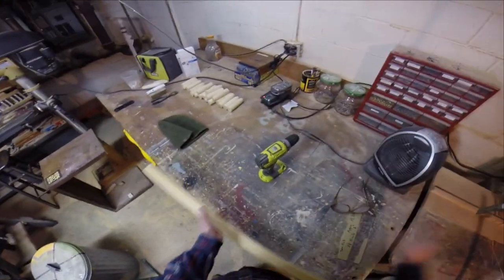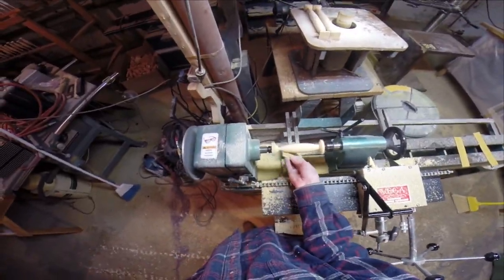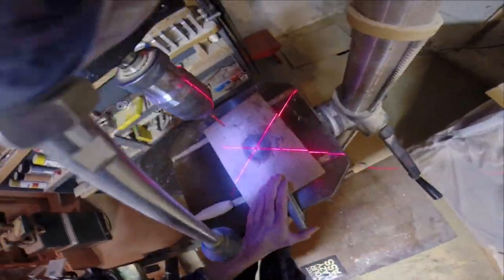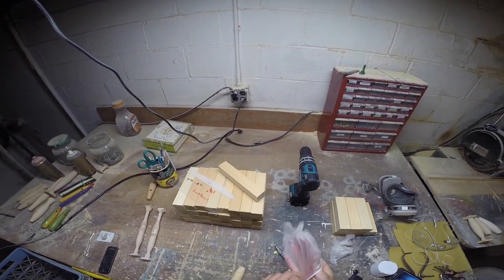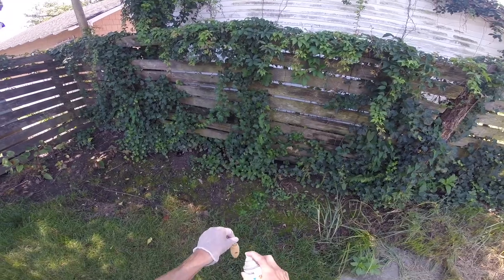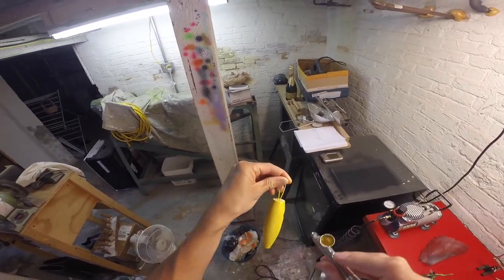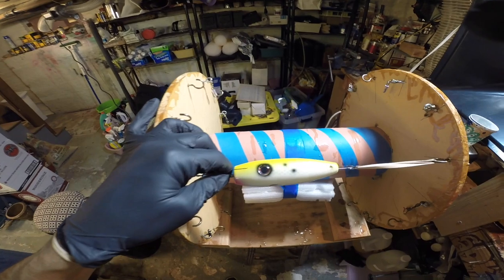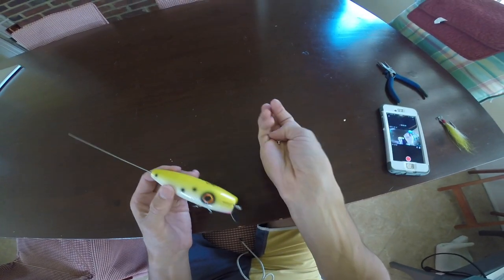Making a Small Swimming Lure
In this video I will be taking you through the steps I take to make a lure. (Sorry for the monotoned voice I was a bit under the weather.) I know that there are a lot of different ways and techniques to make fishing lures, but this is how I do it.